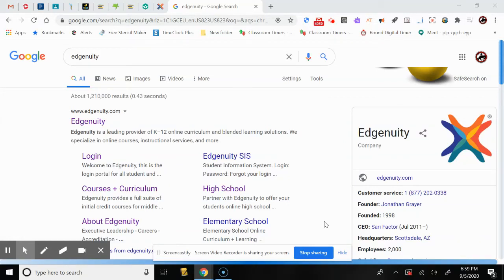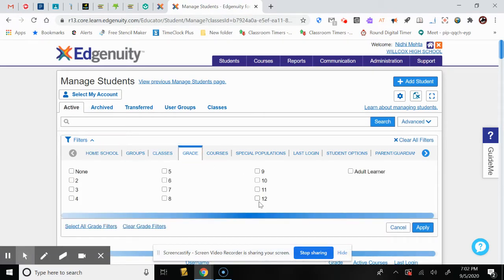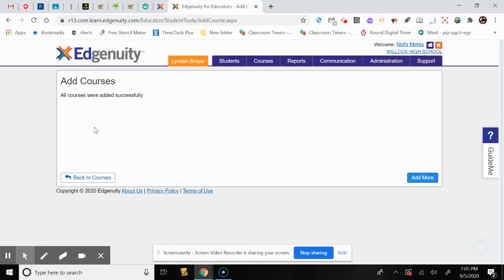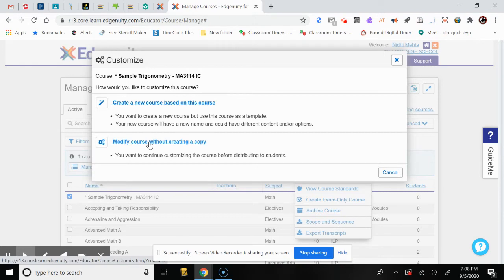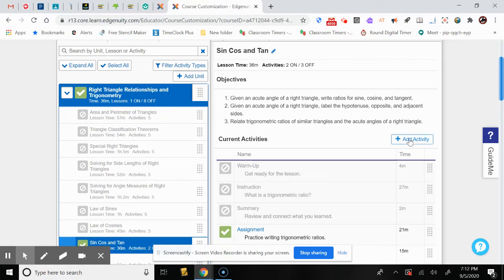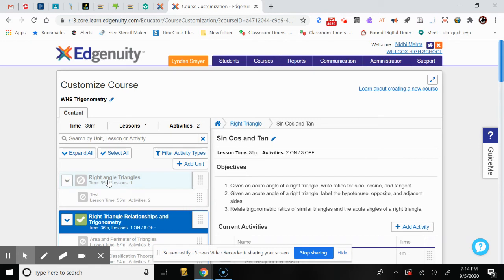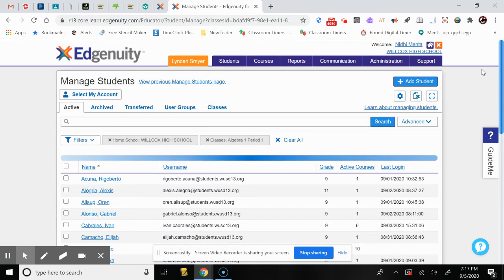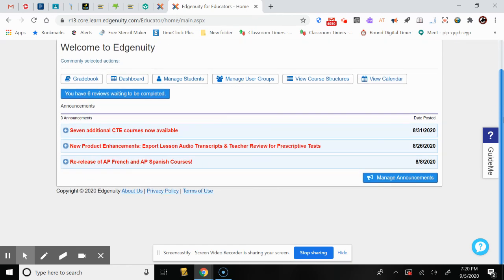Edgenuity For Educators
Edgenuity mainly focuses on engaging content, primarily working with productivity and efficiency of  students, and working with them at their own pace.Edgenuity engages with the student using interactives, manipulations, and real-world problems.